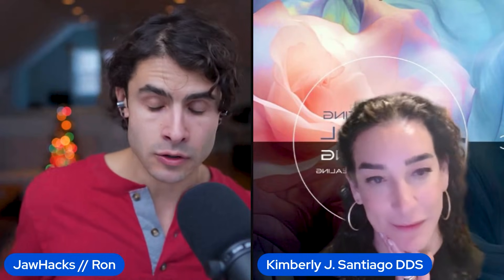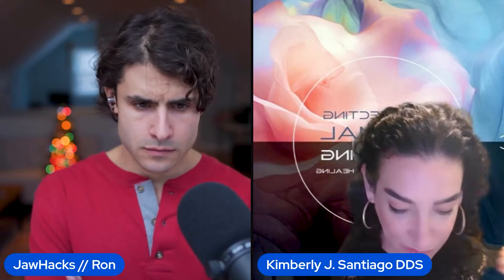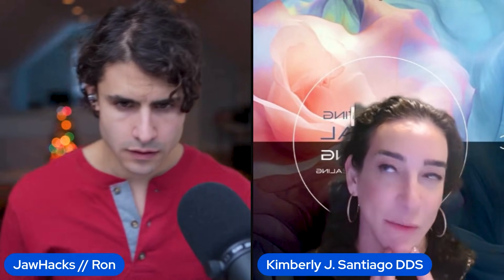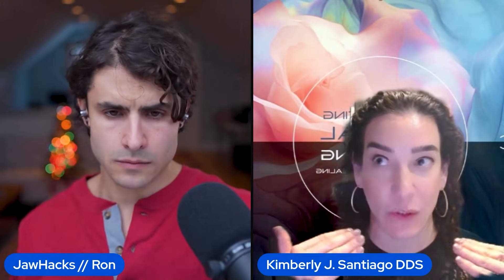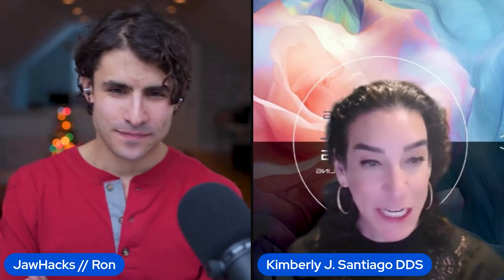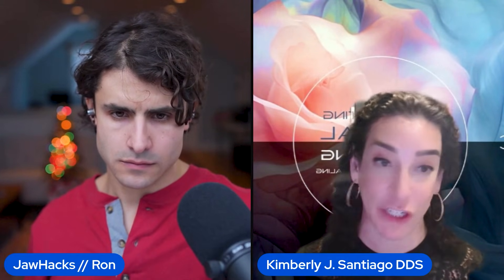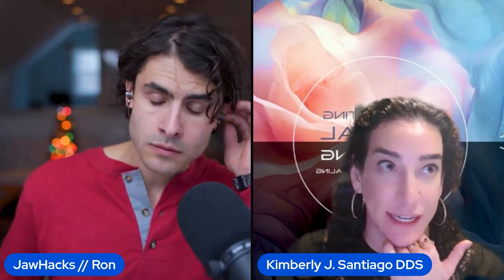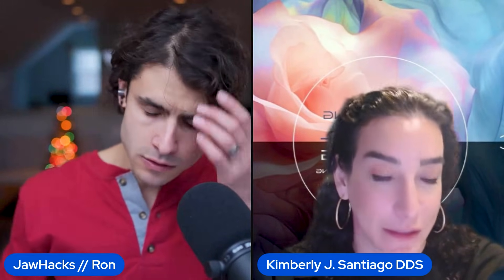Why You Should Fix Asymmetries Before Maxillary Expansion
Dr. Kim Santiago and Ron explore the complexities behind the MARPE asymmetry problem, focusing on the challenges that arise from vertical drop and mid-face discrepancies pre-and-post expansion. Dr. Santiago explains an innovative treatment method that first addresses cranial asymmetry before proceeding with maxillary expansion. The conversation delves into topics spanning cranial osteopathy, chiropractic techniques, orthodontics, and restorative dentistry.

⏱️ Timestamps
00:00 – Introduction
00:12 – MARPE Asymmetry (Side Drop)
00:21 – Correcting cranial base and joint misalignments
01:00 – MARPE Challenges with bite plane vs skeletal structure
02:30 – New Approach: Adjusting the cranium before expansion
03:00 – Integrating chiropractic and orthopedic techniques
05:34 – Correcting maxillary cant and occlusal discrepancies
06:45 – Cranial adjustments can revolutionize treatment